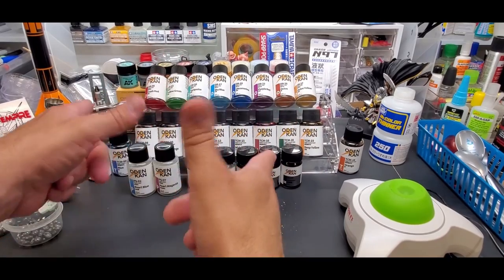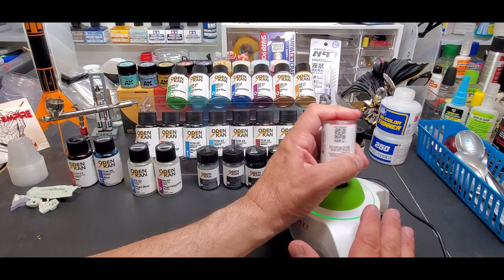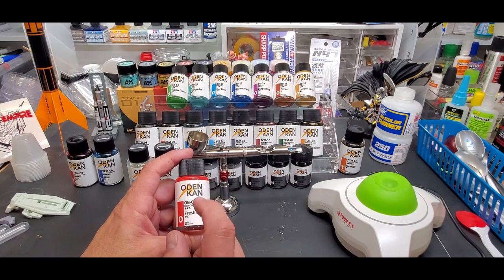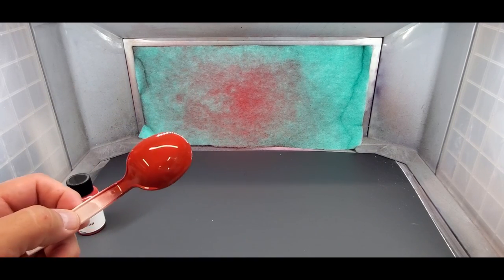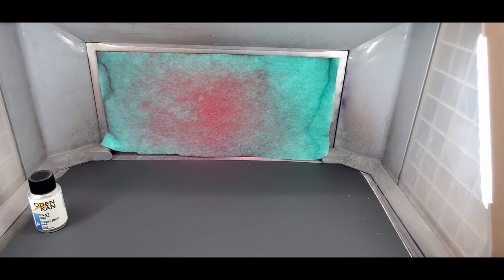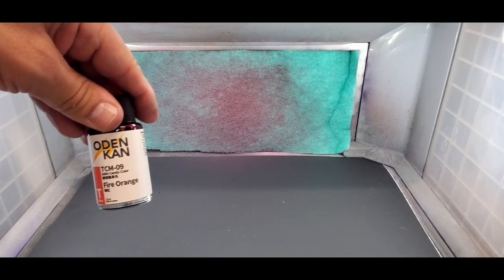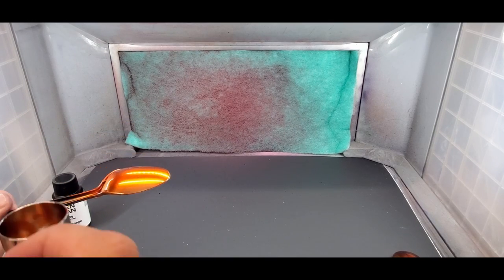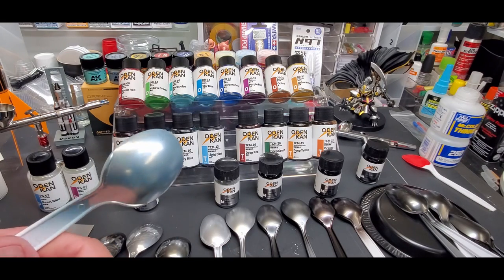Testing The All New OdenKan Airbrush Paint Line - How Do These Lacquers Compare??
with discount
code "barbatosrex"